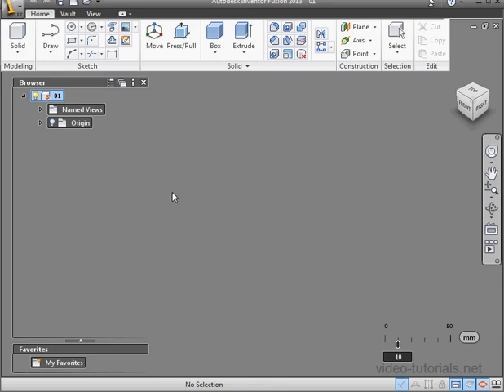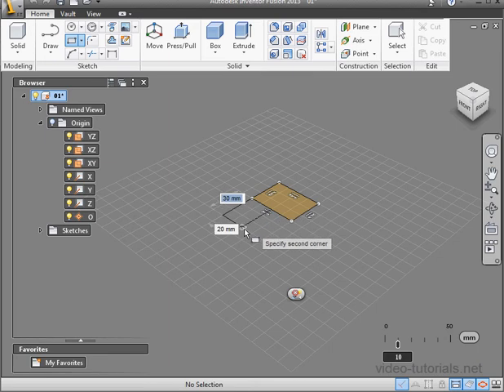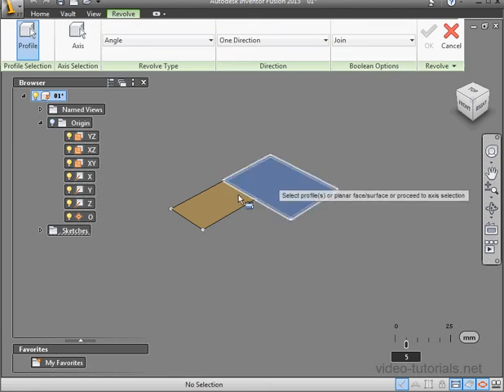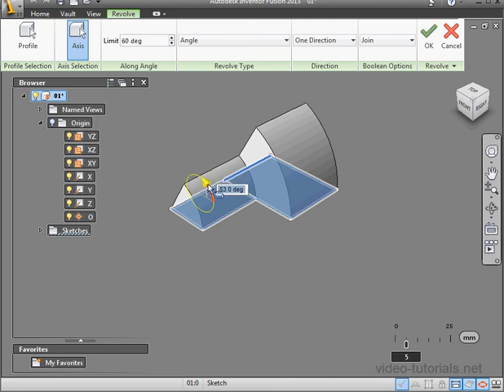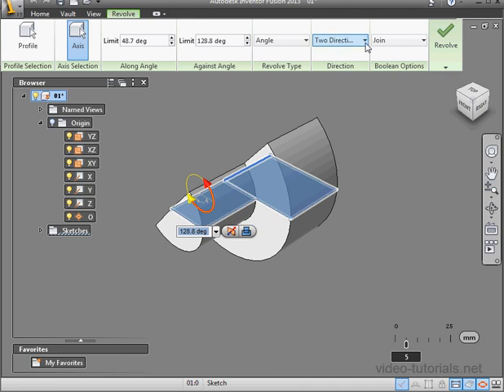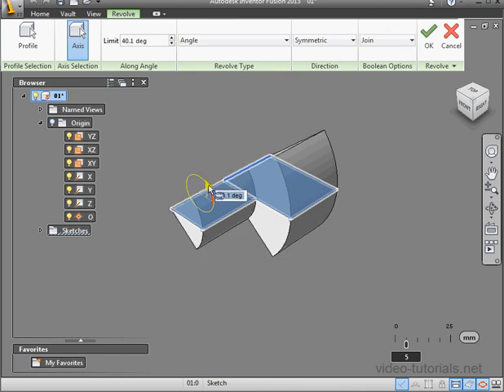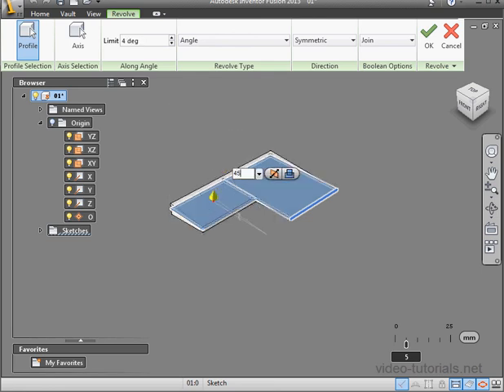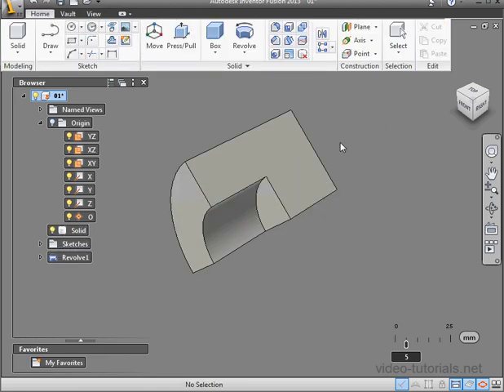23 Autodesk Inventor Fusion Tutorials ( Revolve)